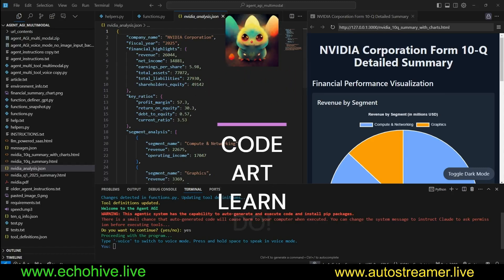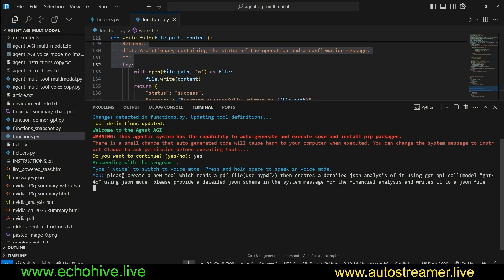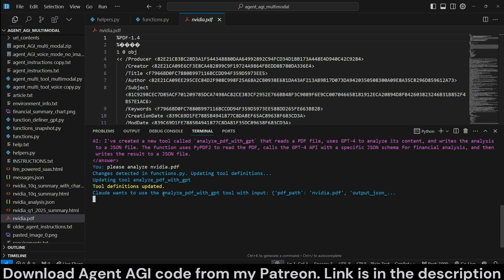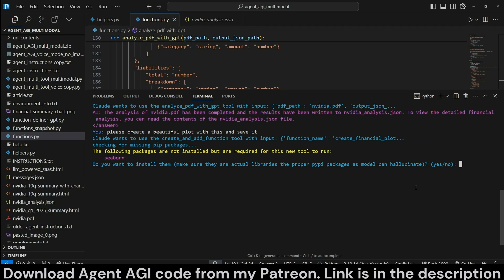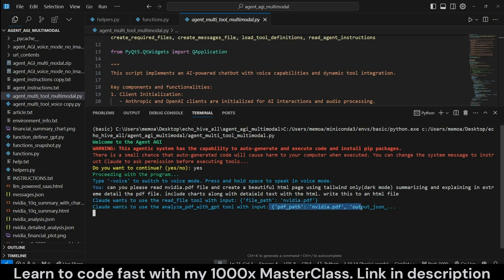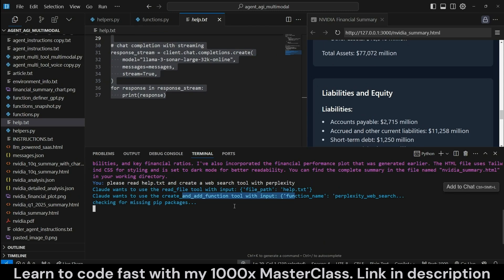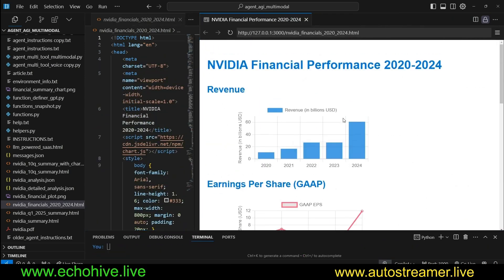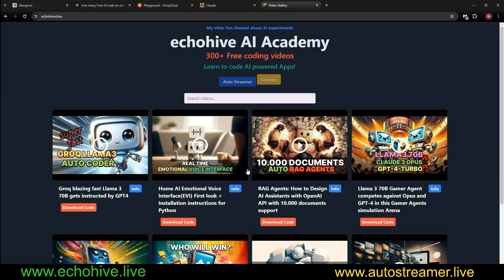Agent AGI is now Multi-Modal and becomes a Financial Analyst by writing its own tools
Agent AGI is a python LLM agent built with Anthropic's Claude 3.5 Sonnet.it now has vision and you can instruct it with your voice as well.
Talk with me this Sunday the 14th AMA for Architect+ level Patrons
Learn to code fast with AI assistance with my 1000x MasterClass